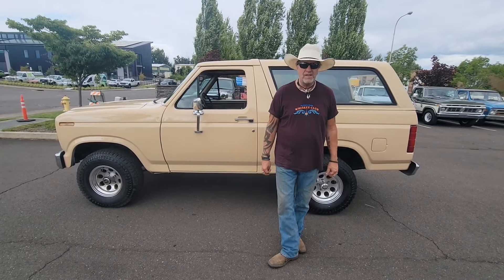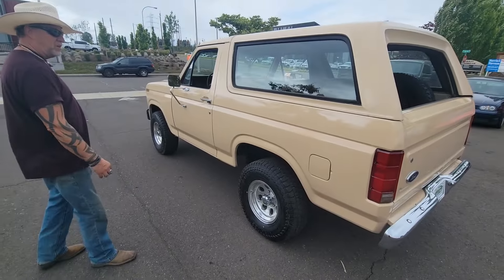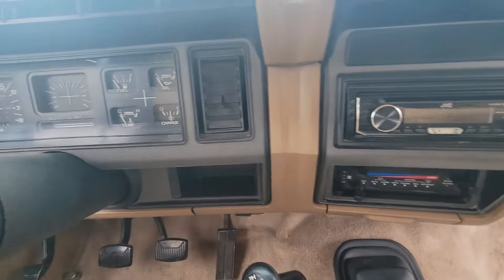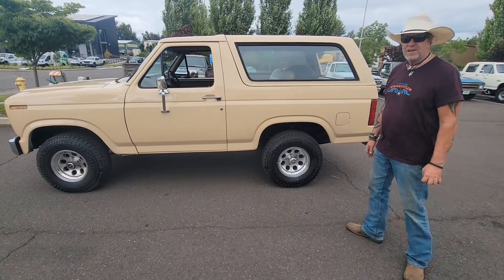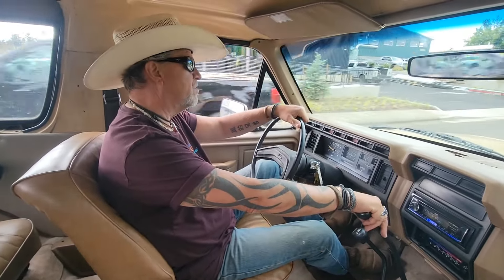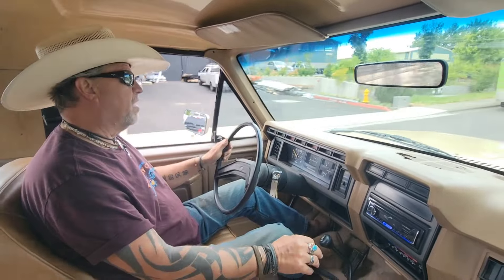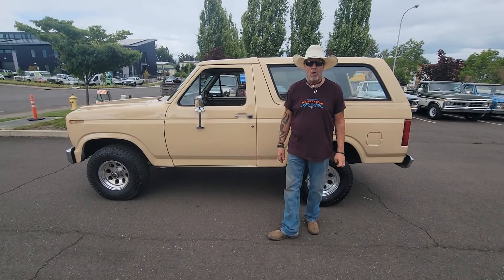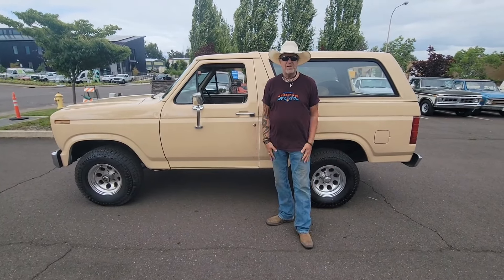1986 Ford Bronco 2dr 4WD SUV w/Kelly Koch